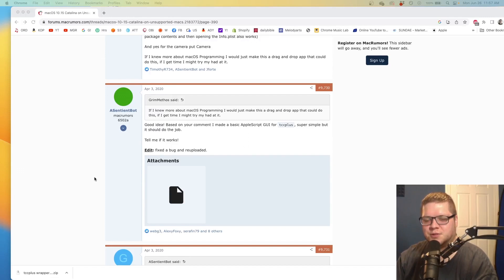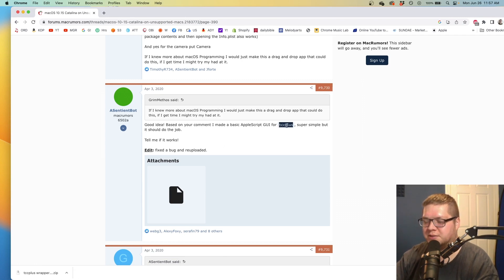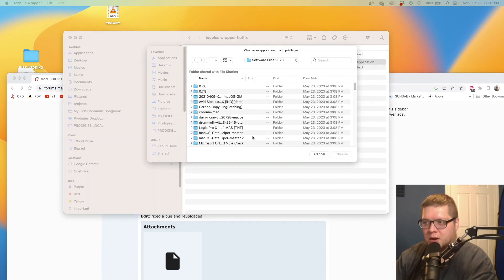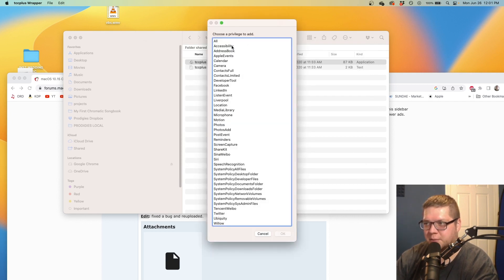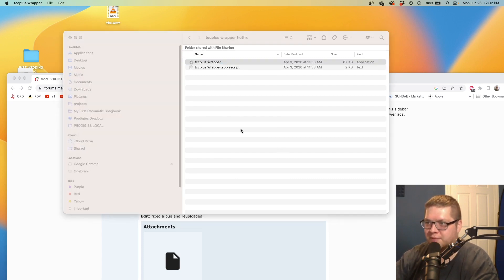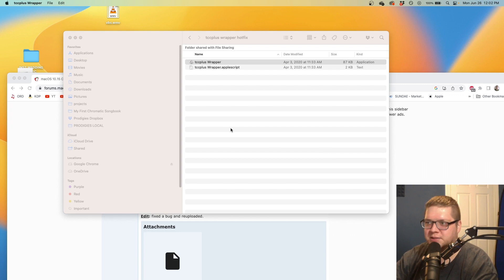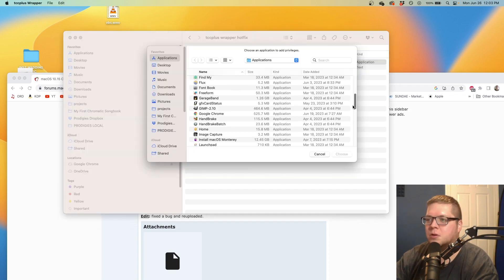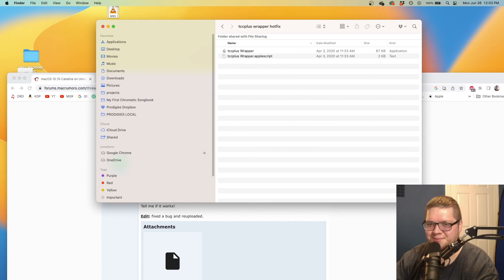OCLP Permissions fix for 13.3+ Ventura Garageband/Zoom/Logic/Teams TCCPlus Wrapper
In Ventura 13.3+ with OpenCore Legacy Patcher (OCLP) it is not possible to add permissions such as camera/microphone/screen capture. This is a workaround.